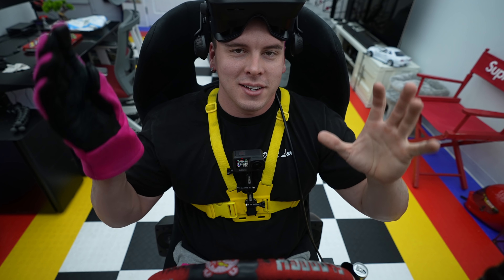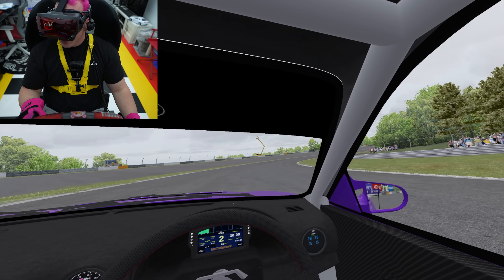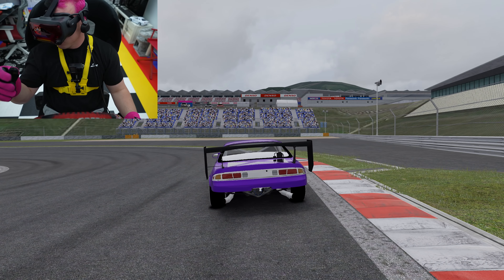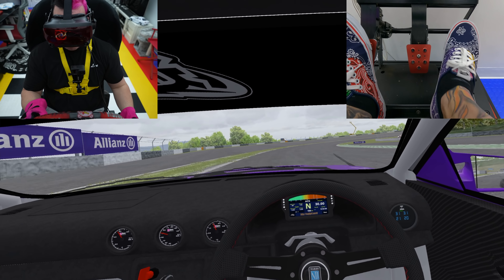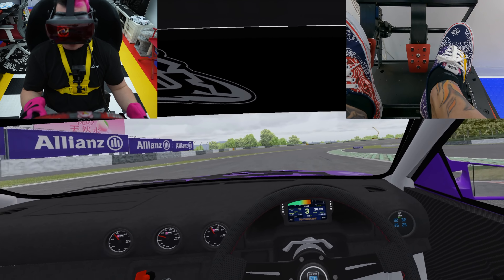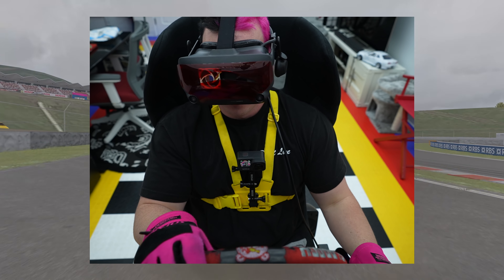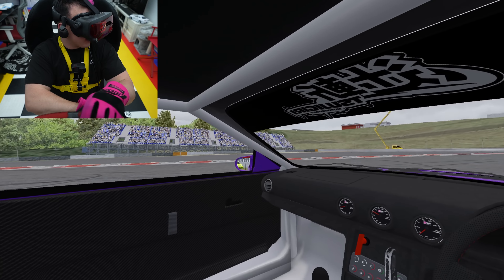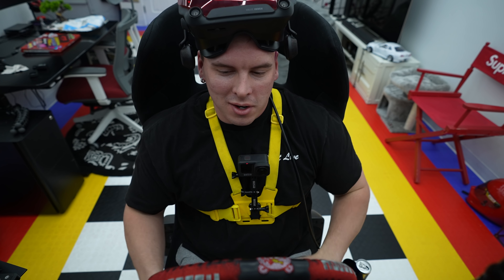Formula Drift Japan Sim Practice - Fuji International Speedway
I have been training on Assetto Corsa for Formula Drift Japan for months now and with the FD Japan season approaching I am practicing every competition round on my drift sim, with Round 6 being at Fuji International Speedway! Fuji Speedway is CRAZY fast and so much fun. Having no clipping points and outer zones made it tricky to figure out the correct line on the track and hard to get super consistent tandem drifting. I still feel like I did well and got a good feeling of what to expect! I drove the Tsujigiri RB27 swapped Nissan S14 Silvia with sequential transmission and Wisefab angle kit since its fairly similar to my IRL drift car, Nissan Skyline R32 with RB30! Next up Im practicing every round in the RAIN starting with FDJ Round 1 at Suzuka Twin Circuit!

Car and Track:
Tsujigiri Pro Nissan Silvia S14 240SX RB27

My Setup:
Steering
Fanatec Podium Wheel Base DD2
Fanatec Podium Hub
Fanatec ClubSport Steering Wheel Universal Hub for XBOX ONE
Vertex x Gloomy Collaboration Steering Wheel

Pedals
Fanatec ClubSport Pedals V3 inverted
Fanatec ClubSport Pedals V3 Damper Kit
DASH Japan Red Pedals

Shifter
Fanatec ClubSport Shifter SQ V 1.5
WeAreLikewise Cherry Pop Neil Diamond Shift Knob
WeAreLikewise Cherry Pop Rod Stewart Extension

Handbrake
Fanatec ClubSport Handbrake V1.5
Red Dragon Katana Handle

Rig
Trak Racer TR8020 Black TR160 Cockpit
Trak Racer TR8020 Black Cockpit-Mounted Monitor Stand with Triple Monitor Mount

Seat
Bride Japan XERO RS Gradation logo

Computer
Alienware Aurora R11 Computer
10th Gen Intel Core i9 10900KF (10-Core, 20MB Cache, 3.7GHz to 5.3GHz w/Thermal Velocity Boost)
64GB Dual Channel HyperX(TM) FURY DDR4 XMP at 3400MHz
2TB M.2 PCIe NVMe SSD
CPU Liquid Cooling with 1000W Power Supply
Alienware RGB Mechanical Gaming Keyboard AW510K
Alienware Wired/Wireless Gaming Mouse AW610M

Monitors
3x LG 27'' UltraGear 4K UHD Nano IPS 1ms 144Hz G-Sync Compatible Gaming Monitor

Virtual Reality
Valve Index VR Headset

Sound
Logitech Z906 5.1 Surround Sound Speaker System